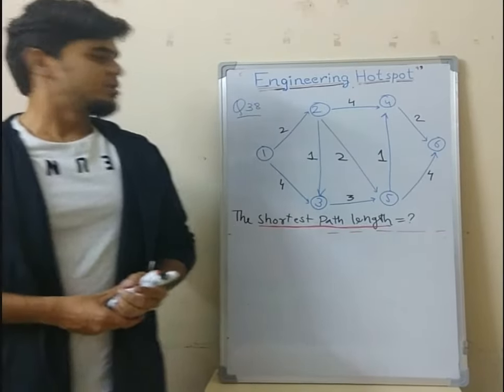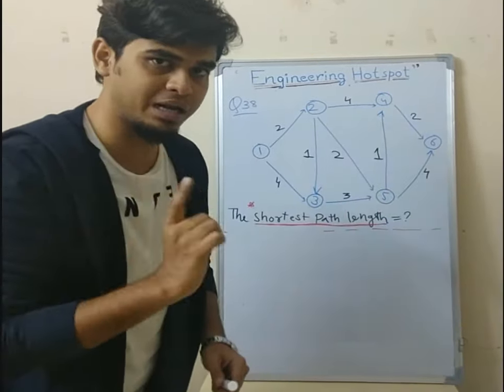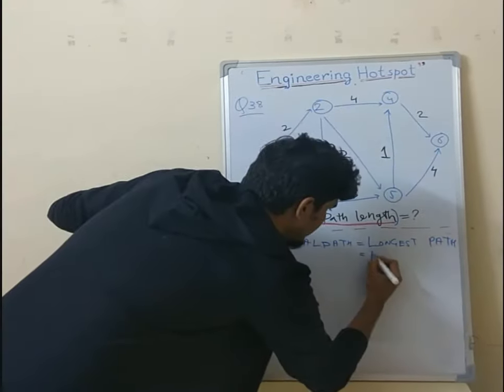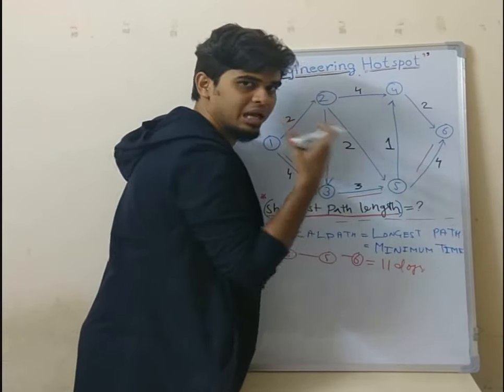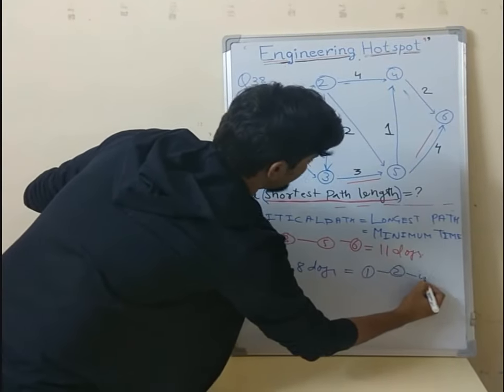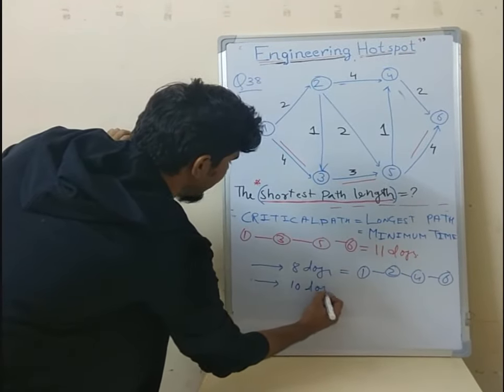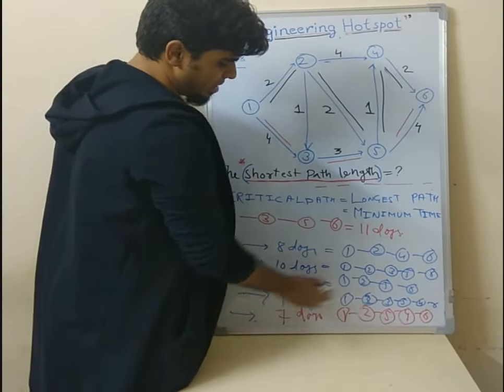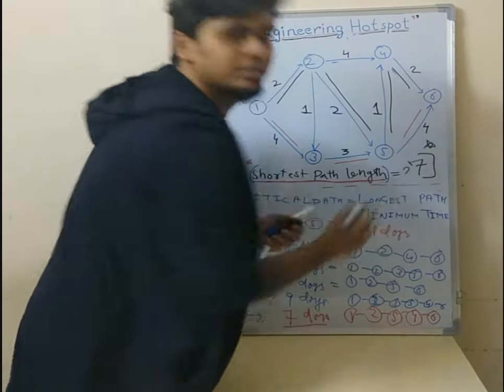GATE 2018 SET-2 ME-54 (industrial engineering topic- PERT CPM)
We are a group of Four Engineering post grads (Mechanical Engg. , Heat Power VNIT Nagpur) who have come to provide you simple and accurate solutions and their explanations to complex engineering topics where students generally face difficulties during exams.